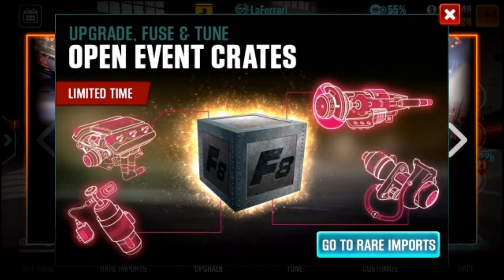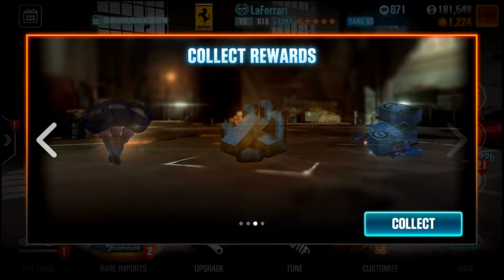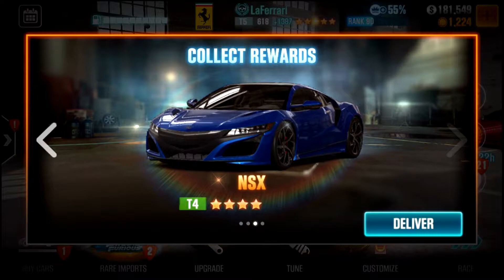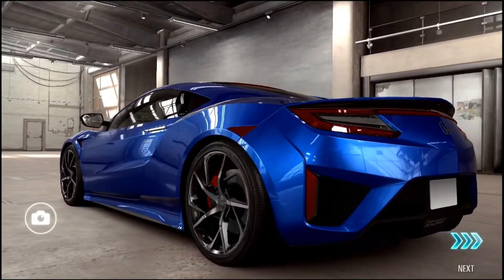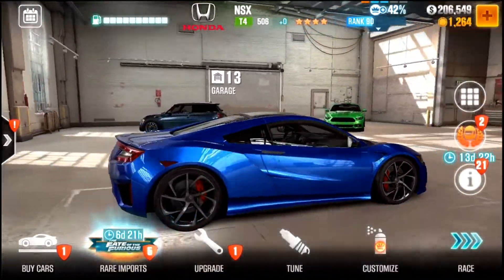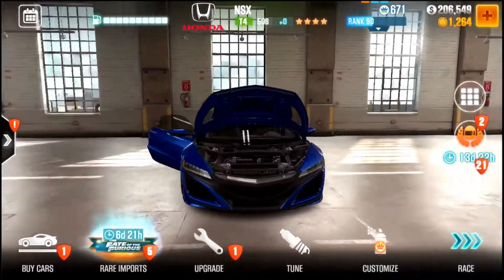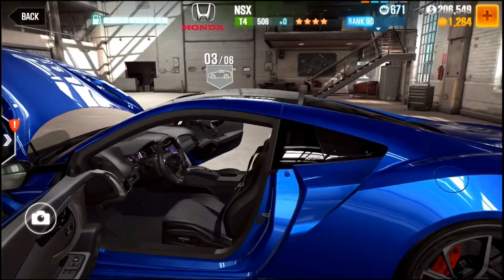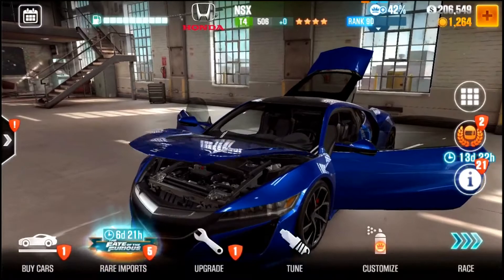CSR2 Honda NSX Prize + Huayra Roadster preview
I'm back! Hope you enjoyed this prize video

yes I said Acura it's actually Honda... my bad